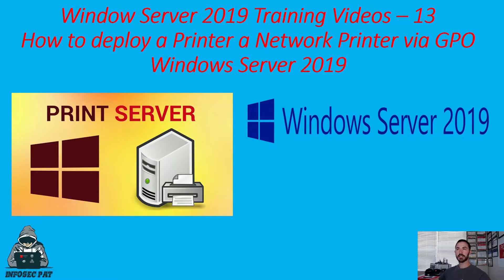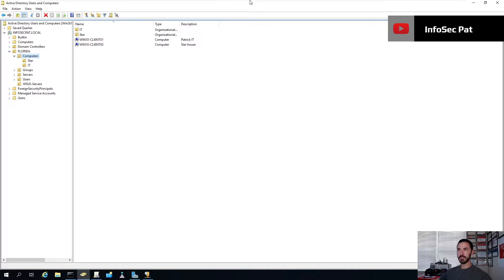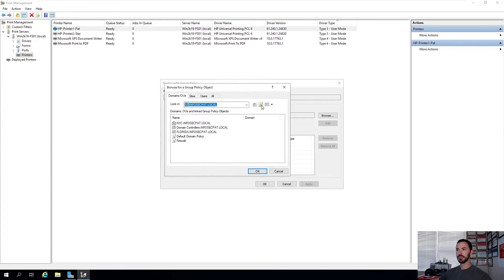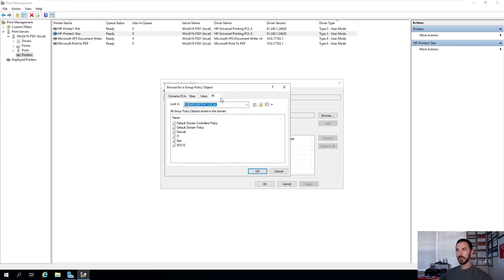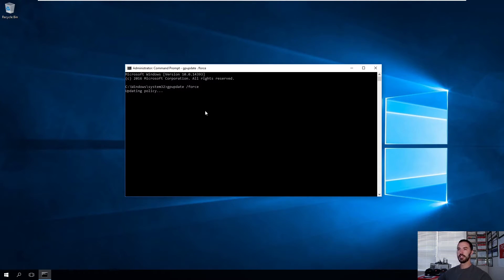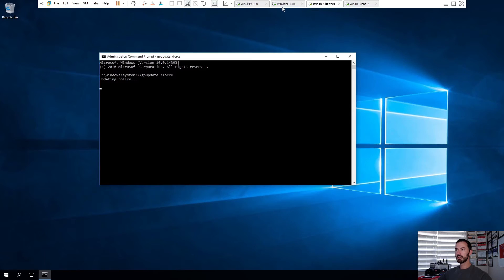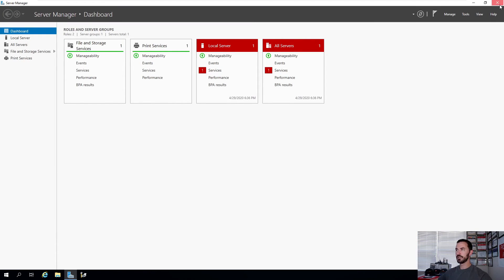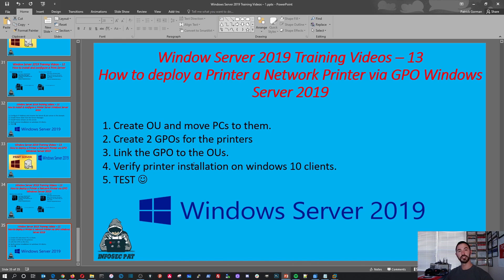How to deploy a Printer via GPO on Windows Server 2019 - Video 13 Windows Server 2019 Training.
The Print Server role is used to create a Windows Print Server and includes the Print Management Console snap-in, which is useful for managing multiple printers or print servers and migrating printers to and from other Windows print servers.

This is a playlist of Windows Server 2019 training. I will be uploading videos in order to get started in the system administration world with Windows Server 2019. This gets you prepared for an IT Sysadmin role. Please watch the videos in order to understand the process and configuration.

I hope you enjoy/enjoyed the video. My channel, you will find all Step By step guides and How to guides.